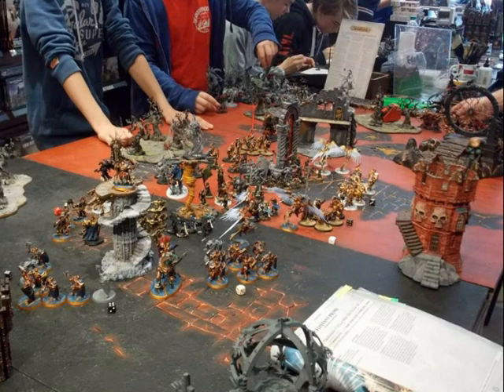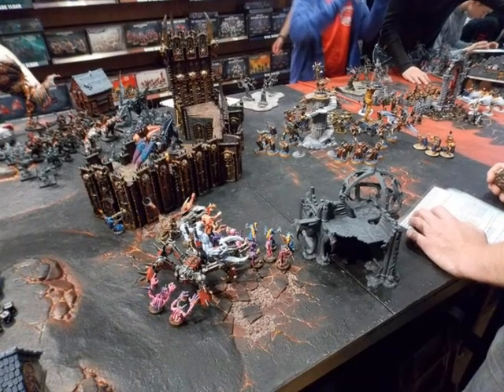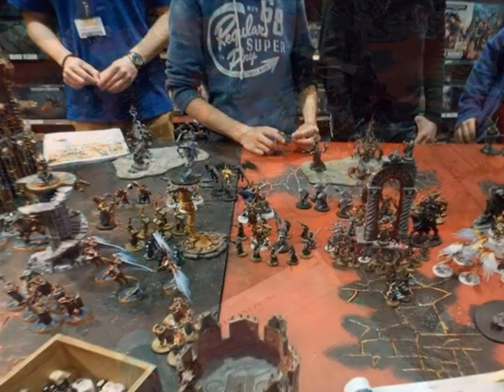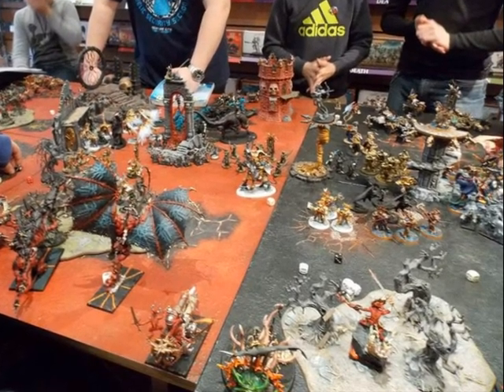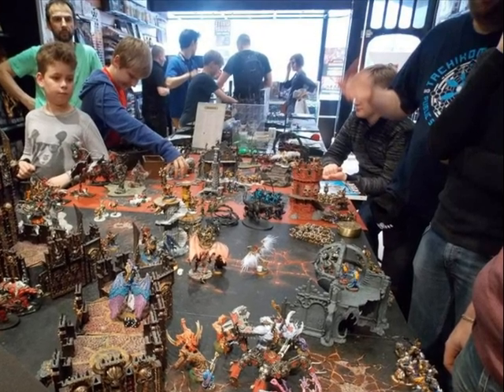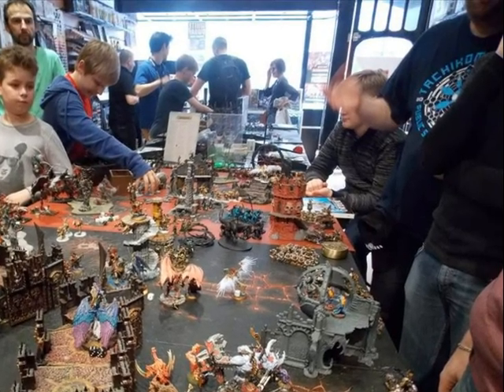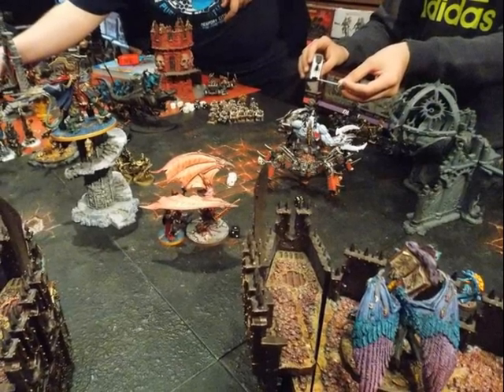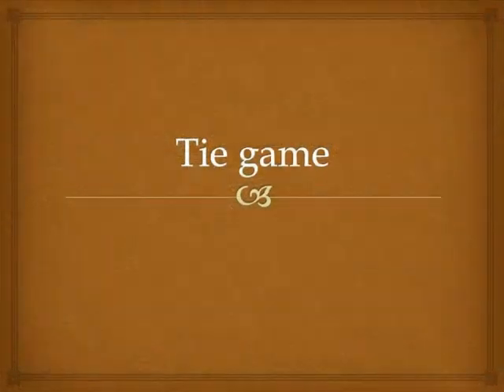AoS Big battle: Order vs Chaos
This is the battle I participate las weekend in the GW store of Brussels. I was fun time .